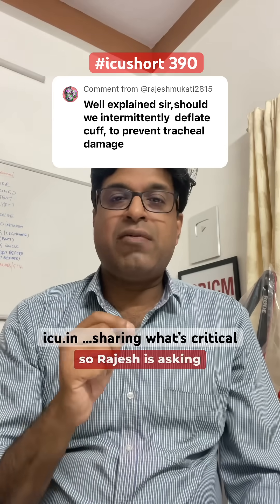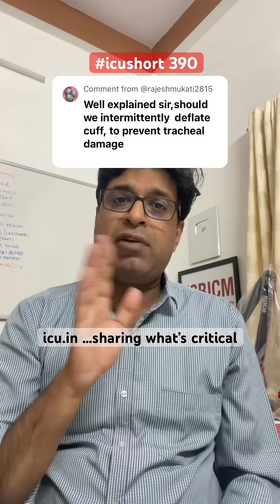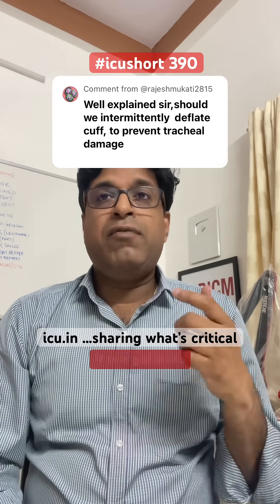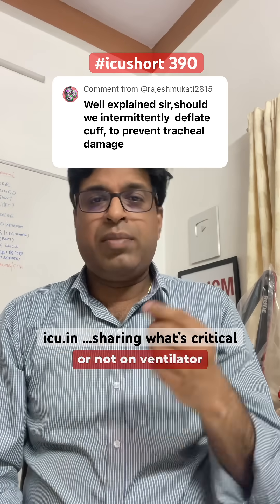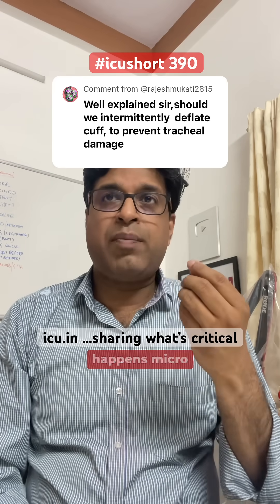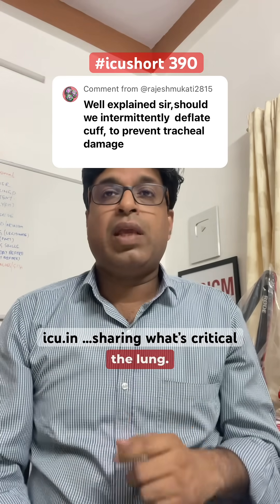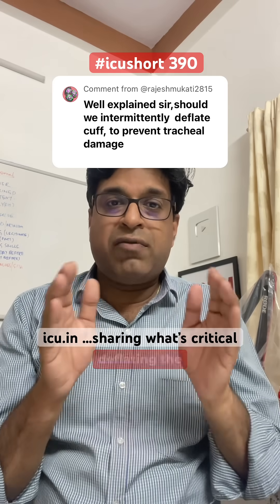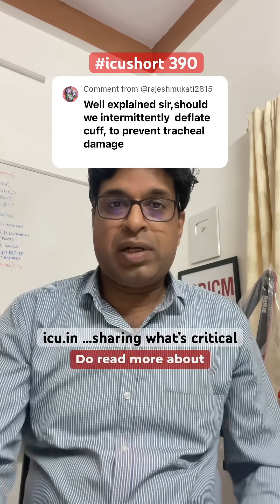icushort 390: Should we intermittently deflate cuff, to prevent tracheal damage / pressure necrosis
Should we intermittently deflate cuff, to prevent tracheal damage / pressure necrosis